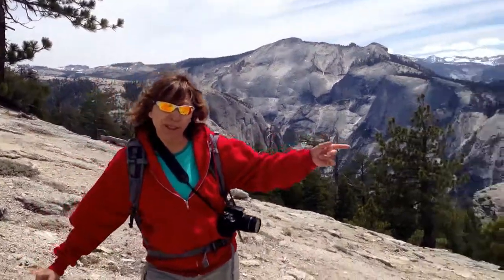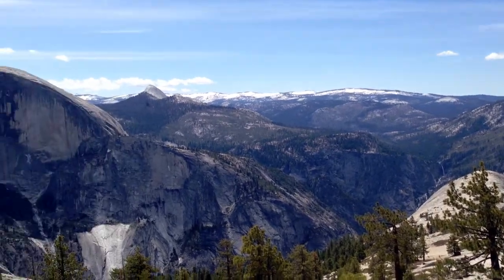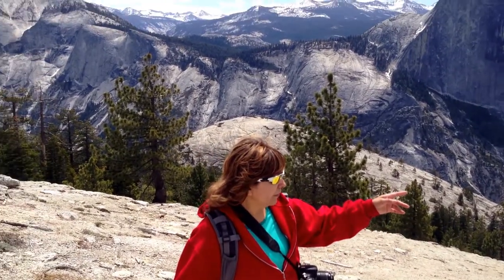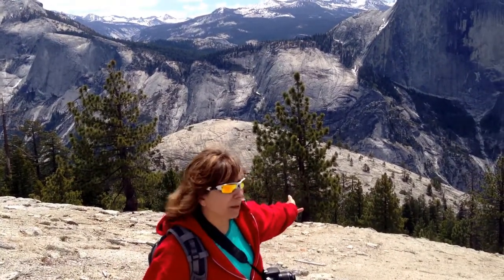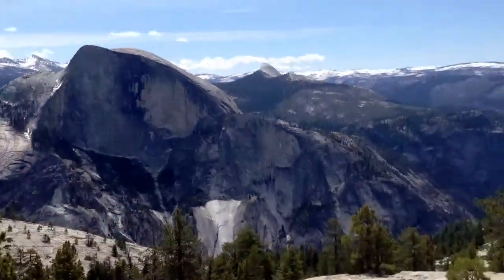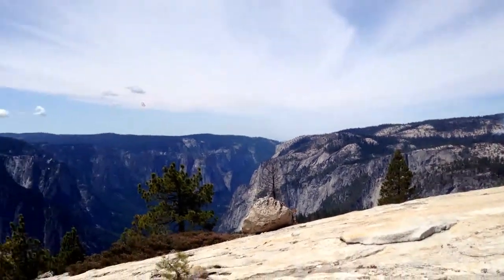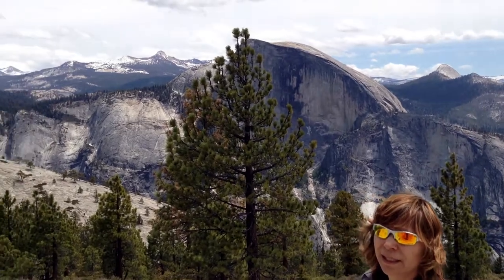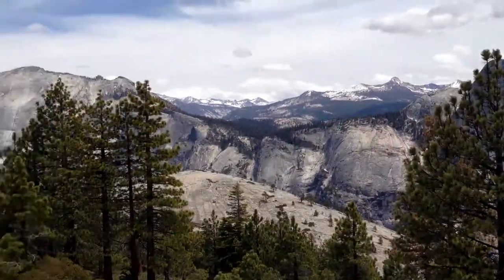North Dome Hike in Yosemite National Park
Hiking to North Dome can be a chore, rated moderate. The hike is pretty, but once you get to the top, it's majestik! Don't forget to take a small turn to see "Indian Rock", which is 3.9 miles (each way) from the Porcupine Creek Trailhead.  North Dome is 8.8 miles roundtrip.

You can park at Porcupine Creek lot (not to be confused with Porcupine Flat, a mile to the west) on Tioga Road. From Yosemite Valley, follow the signs to Highway 120. Ten miles (16 km) after leaving the valley, turn right at Crane Flat, then proceed 25.5 miles (40.8 km) east on Tioga Road to the Porcupine Creek lot.